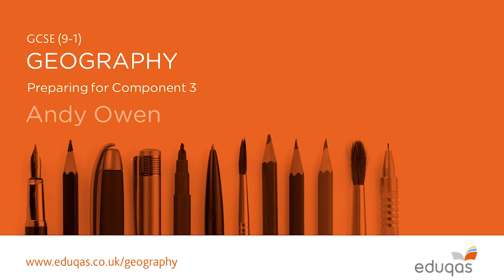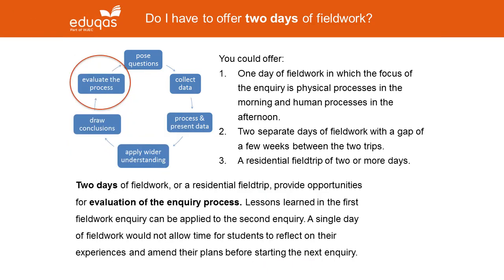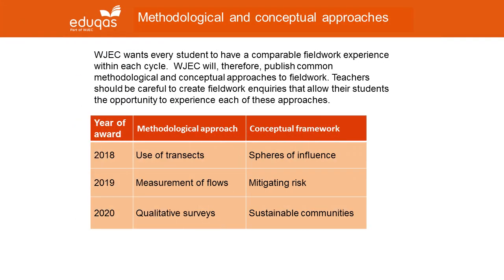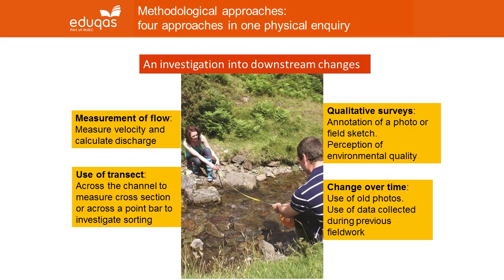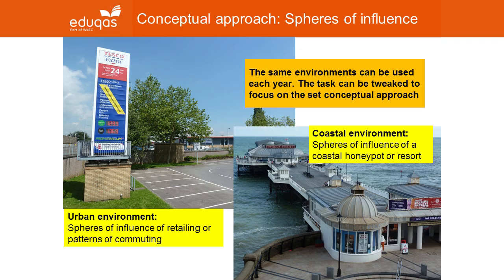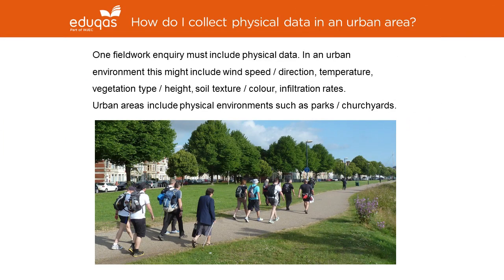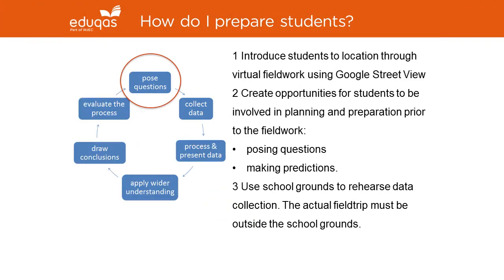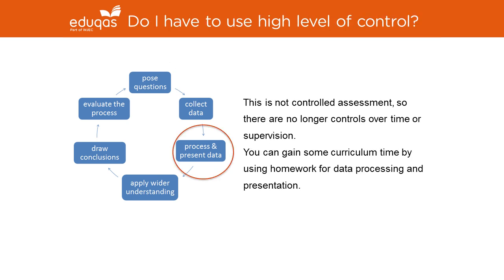Eduqas GCSE (9-1) Geography - Preparing for Component 3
Subject Officer, Andy Owen introduces the main requirements of the fieldwork components in Eduqas' GCSE Geography qualifications.